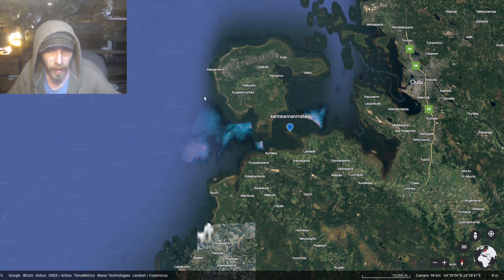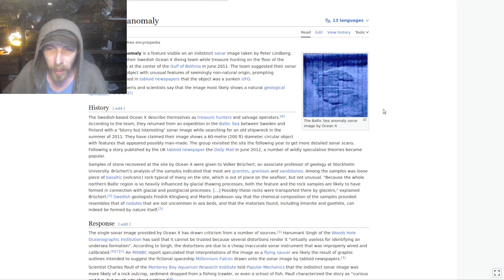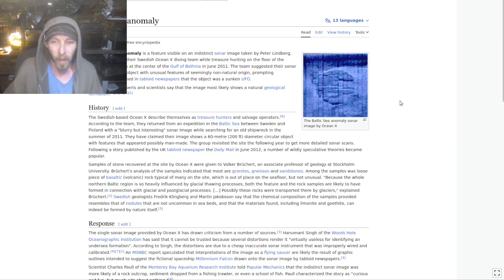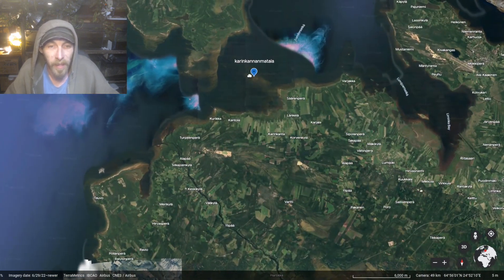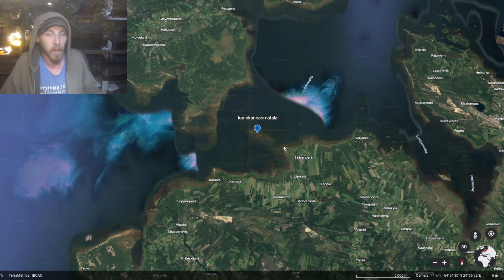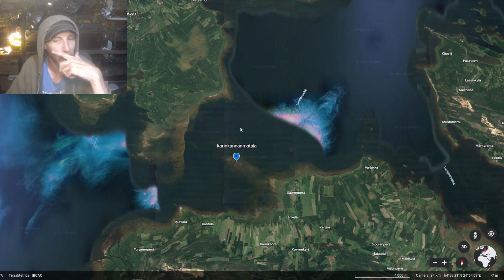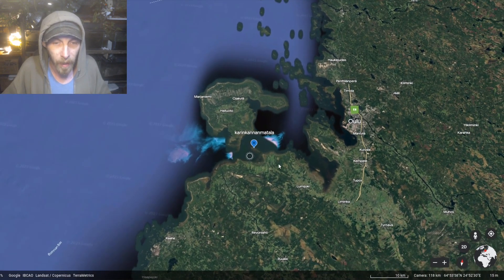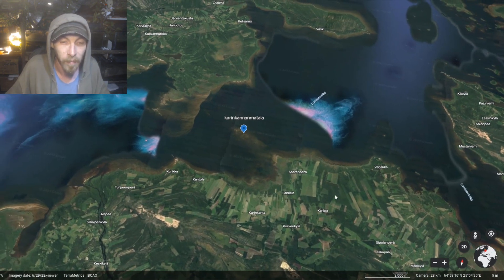Baltic Sea Anomaly Located? Strange PLASMA-like luminescence on Google Earth Belies High Strangeness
Here I shared information about the Baltic Sea anomaly, a fascinating discovery made through side-scanning sonar in 2011. I'm excited to be exploring this anomaly using Google Earth and discussed the challenges I encountered while searching for it. Although I couldn't locate it definitively, I'm looking in the right part of the world - even the correct gulf - indications suggest that it resides in deeper waters, around 300 feet in depth. The Baltic Sea anomaly intrigued many people due to its resemblance to the shape of iconic sci-fi crafts like the Millennium Falcon, or a crashed UFO.

More info on the baltic sea anomaly can be found in the 'official' documentary conducted by the Ocean X team , including the high-resolution 3d images taken of the complete anomaly, which looks weirdly even more spaceship-like than just the round part they saw in the first lucky sonar pass.

During the exploration, the team faced technical difficulties, including equipment malfunctions and garbled imaging. These challenges led to accusations of fabrication, questioning the authenticity of the anomaly. However, it is important to note that the anomaly, composed of basalt, gneiss, and granite, not metal - though its placement indicates a source as a glacial erratic or perhaps manmade origin. It also exhibited magnetic anomalies and an unusually low temperature. Additionally, reports indicated the presence of peculiar fog surrounding the anomaly, adding to its mystique.

Here I'm examining these strange visual anomalies I found on Google Earth near where the anomaly might be - they could be emanating from the official anomaly itself - as well as made some conjectures around their possible origin and nature.